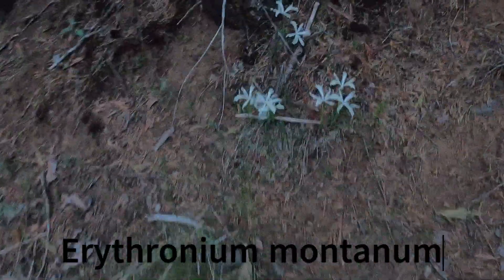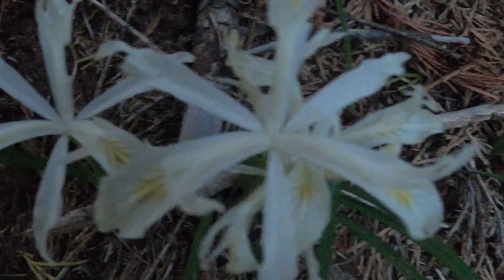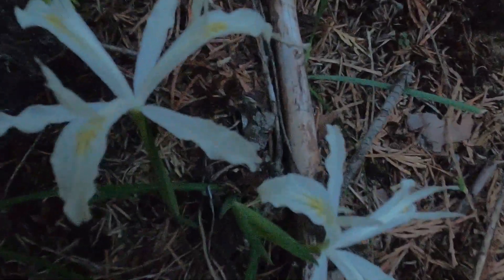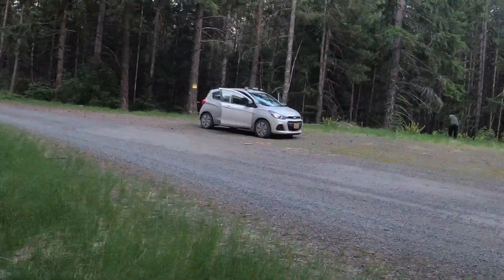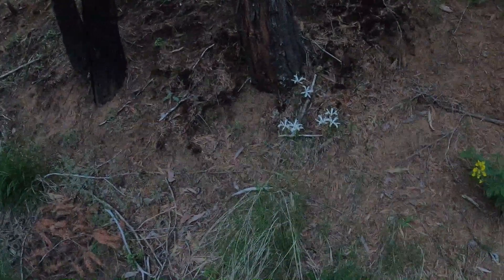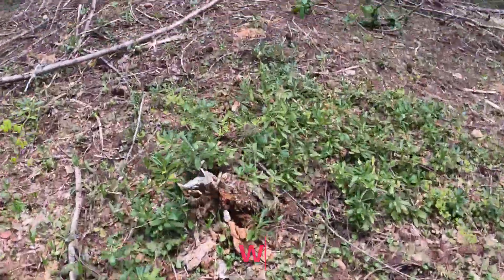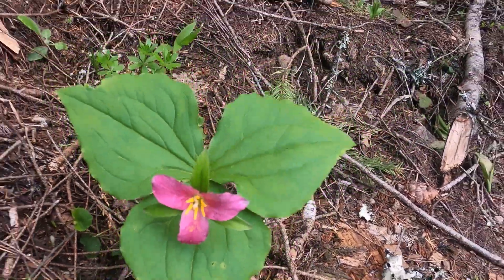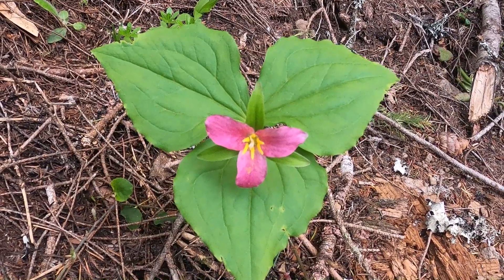flowers 5-27-2023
Erythronium montanum, the Avalanche lily.
A genus of Eurasian and North American plants in the lily family.

Trillium (trillium, wakerobin, toadshade, tri flower, birthroot, birthwort, and sometimes "wood lily") is a genus of about fifty flowering plant species in the family Melanthiaceae. Trillium species are native to temperate regions of North America and Asia,[3][4] with the greatest diversity of species found in the southern Appalachian Mountains in the southeastern United States.
(Trillium albidum is a species of flowering plant in the bunchflower family Melanthiaceae. It is the only trillium characterized by a stalkless white flower. The species is endemic to the western United States, ranging from central California through Oregon to southwestern Washington. In the San Francisco Bay Area, it is often confused with a white-flowered form of Trillium chloropetalum. In northern Oregon and southwestern Washington, it has a smaller, less conspicuous flower.

Trillium albidum was first described by John Daniel Freeman in 1975. The specific epithet albidum means "white", a reference to the uniformly white flower color of this distinctive species. It is commonly known as the giant white wakerobin or white toadshade.)
In the region between Corvallis, Oregon and the Columbia River, the species is variable and difficult to identify to subspecies level. The directional arrows in the table above point toward the subspecies that dominates with respect to that character.[7]

Trillium albidum is the only sessile-flowered Trillium species characterized by white flowers. Throughout most of its range, this characteristic is sufficient to identify the species, but in the San Francisco Bay Area where both T. albidum and a white-flowered variety of T. chloropetalum occur, the two species are distinguished by their reproductive organs. The latter has dark purple stamens and carpels while those of T. albidum are almost invariably white or pale green, with occasional purple stain.